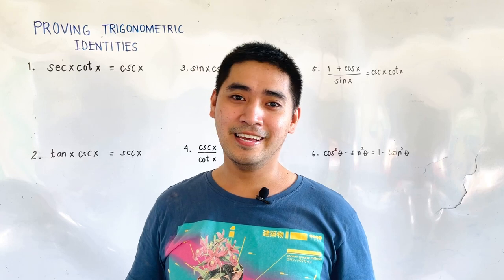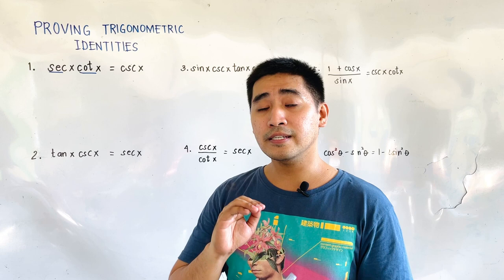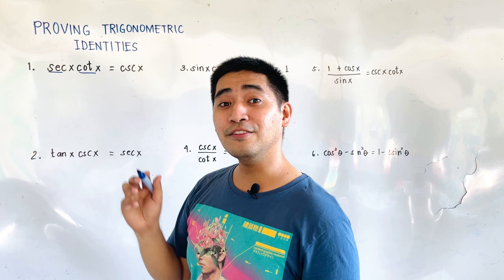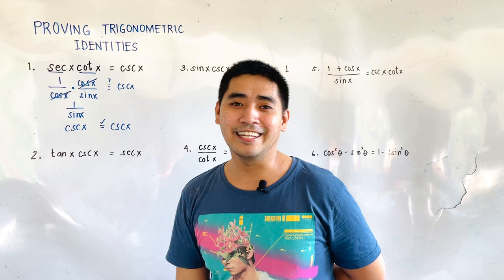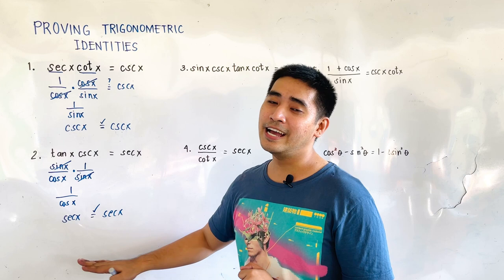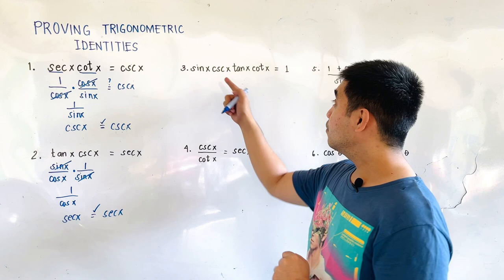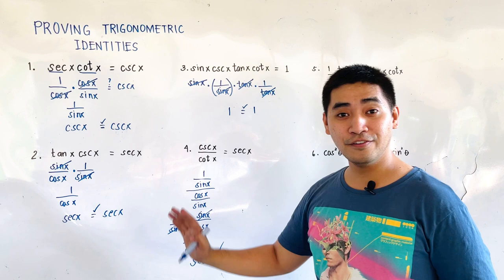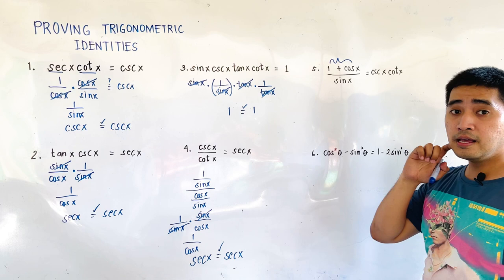PROVING TRIGONOMETRIC IDENTITIES PART 1 | EASY WAY USING SUBSTITUTION/SIMPLIFICATION| JUDD HERNANDEZ